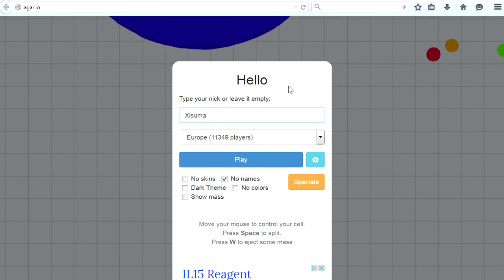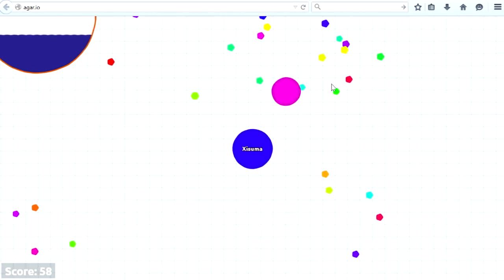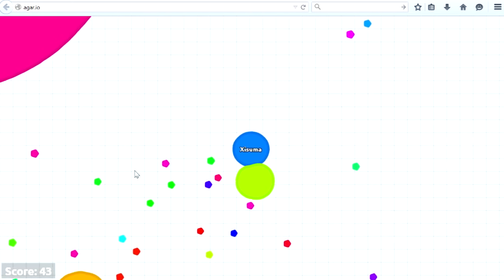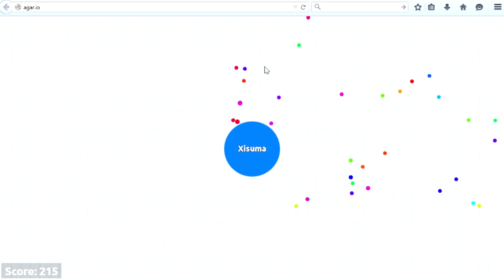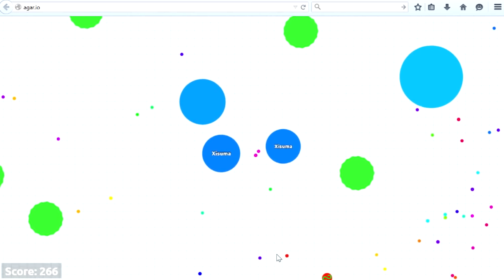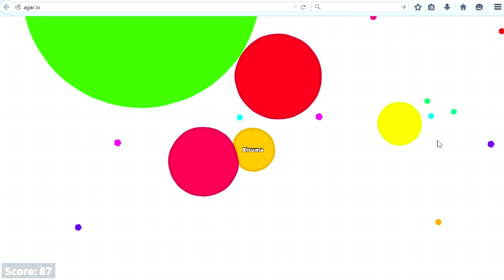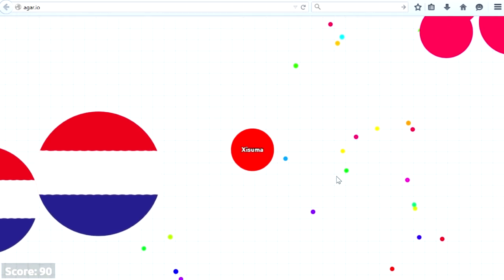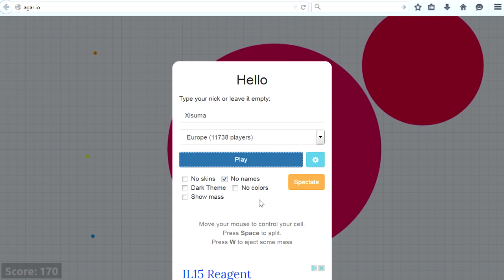agar.io Strange & Addicting Game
Eat cells smaller than you and don't get eaten by the bigger ones, as an MMO.

Links!

 Song: Summer Of The Troll
 Song: Night Of The Troll